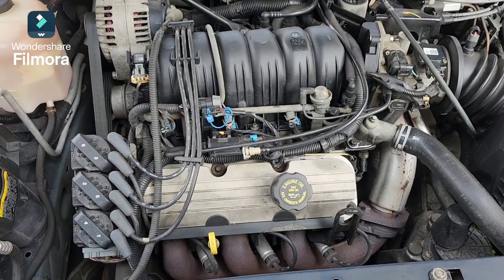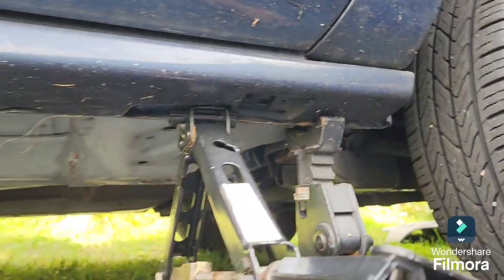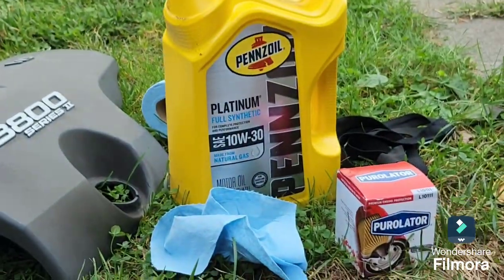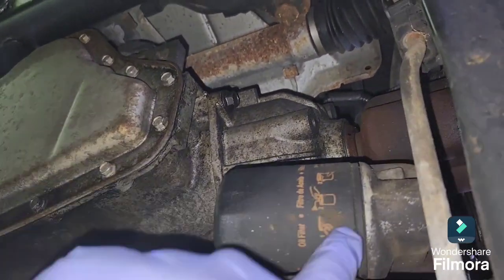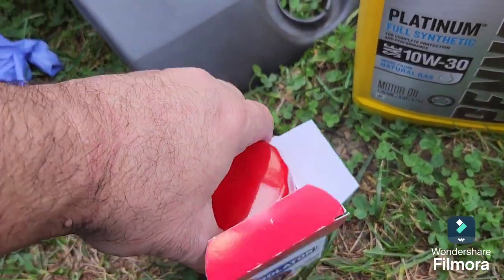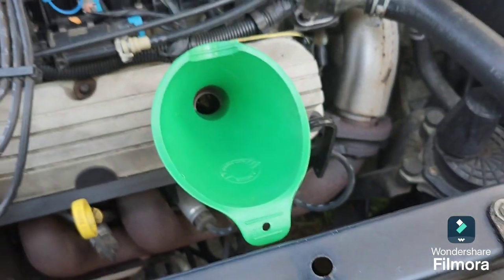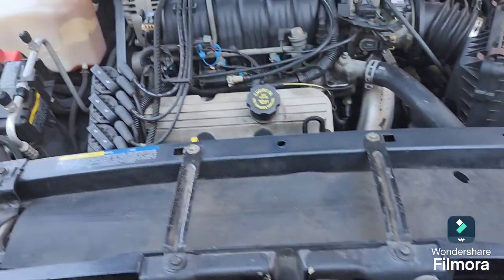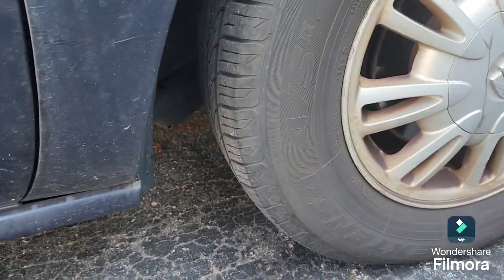Lesabre Oil Change 2002 unedited (long)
Typical Oil Change on my Buick LeSabre.  It's an easy job.  Just be sure to properly support vehicle.  Happy Motoring!